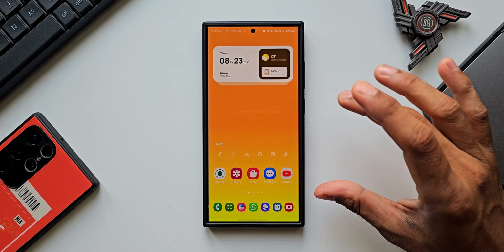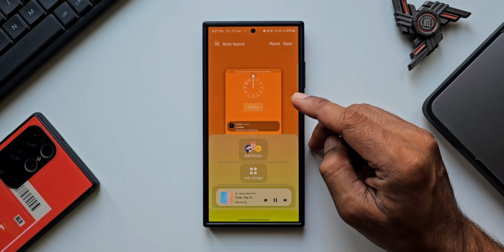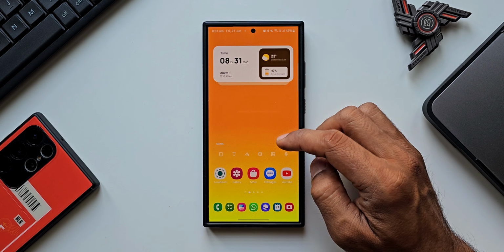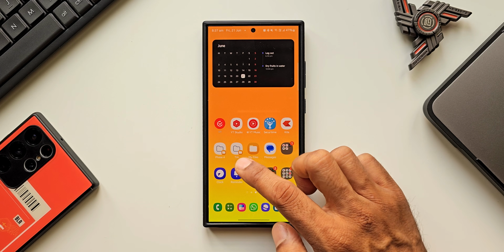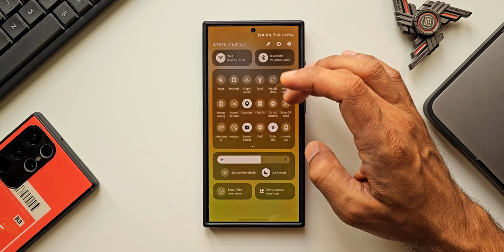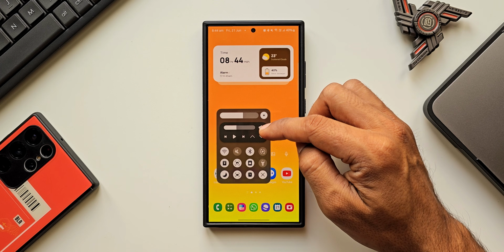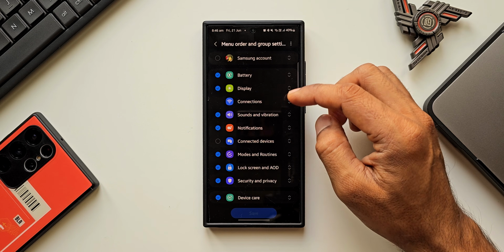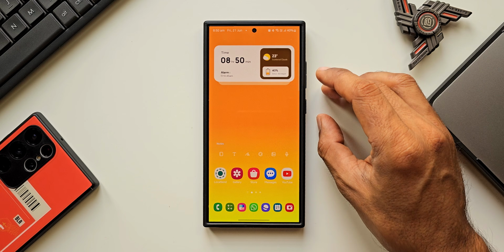Whats on My Phone ! Simple & Useful Set up I am using on Samsung Galaxy Phones !